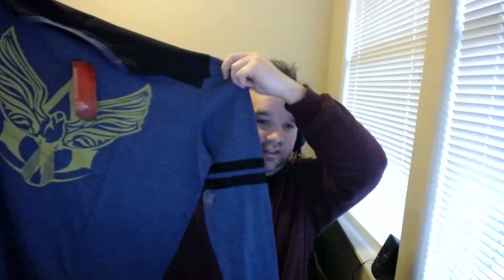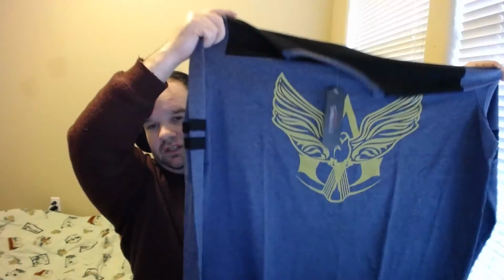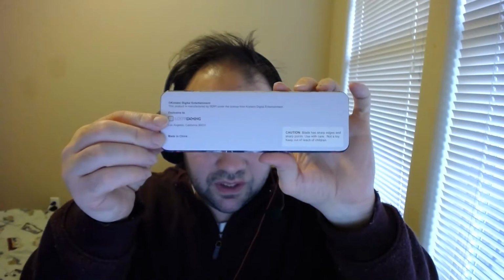Loot Gaming November 2016 Unboxing Mythic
Hey Everyone I got my Loot Gaming in the mail. Hope you Enjoy